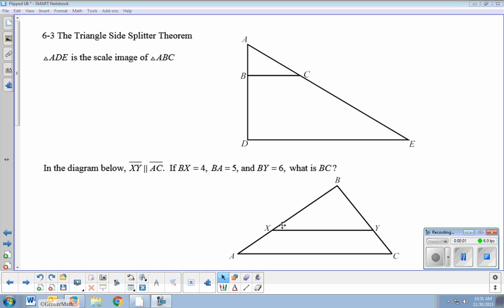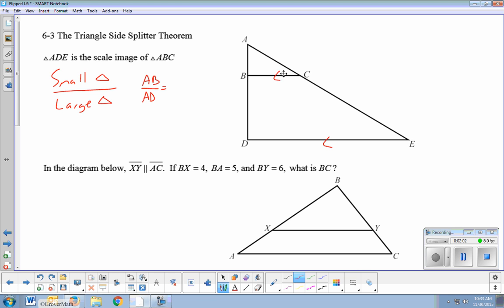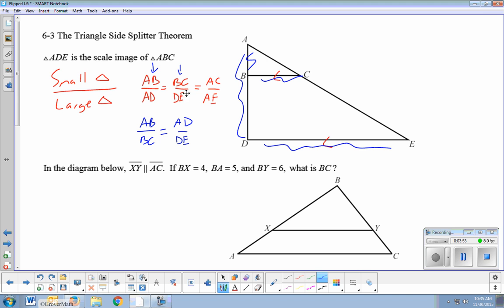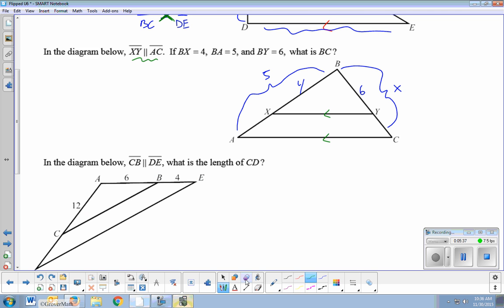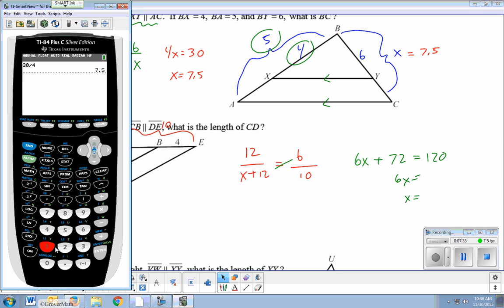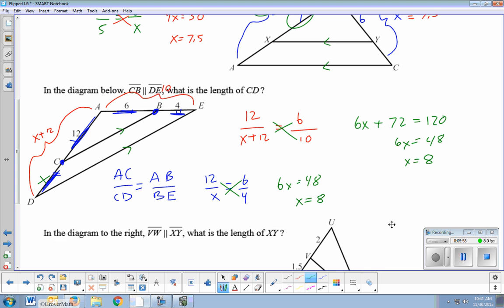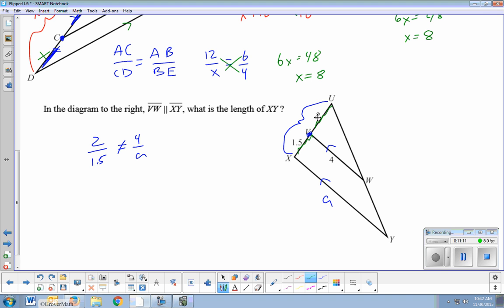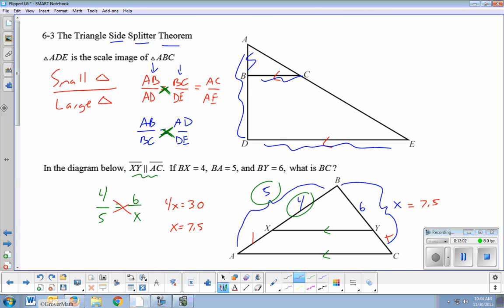6 - 3 Side Splitter Theorem